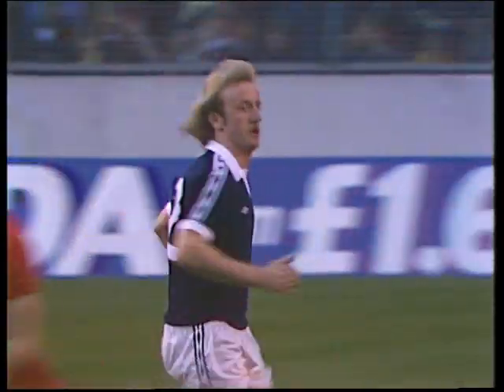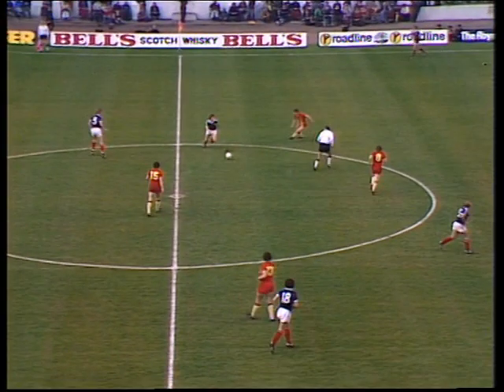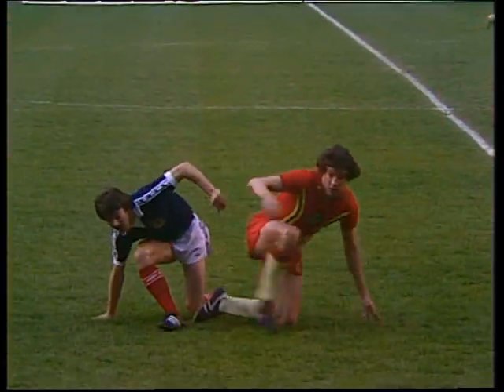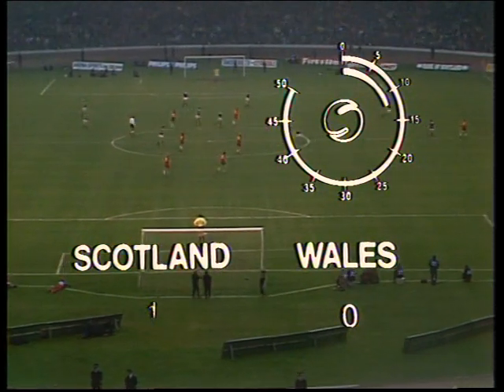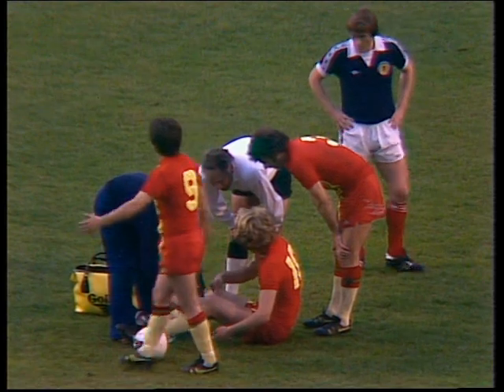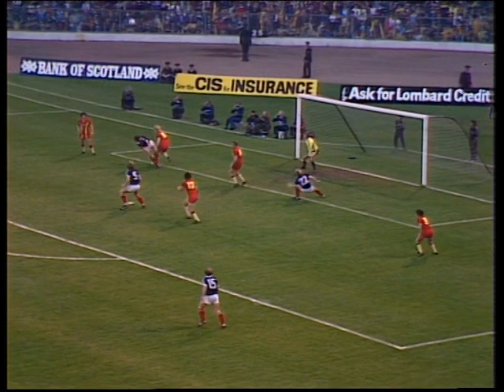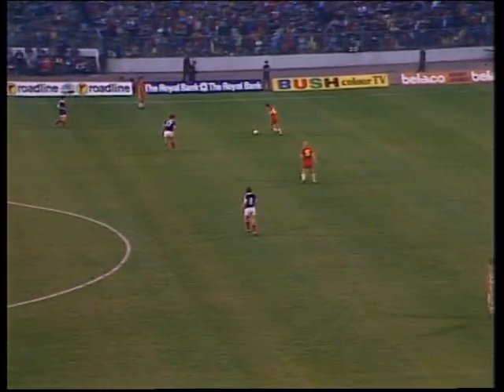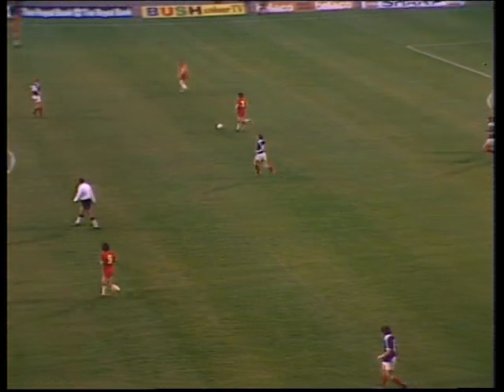1978 05 17 Scotland v Wales FULL MATCH